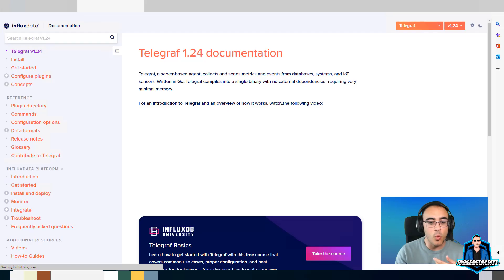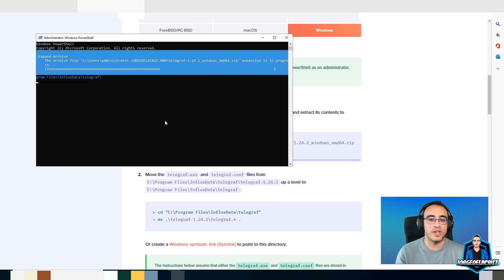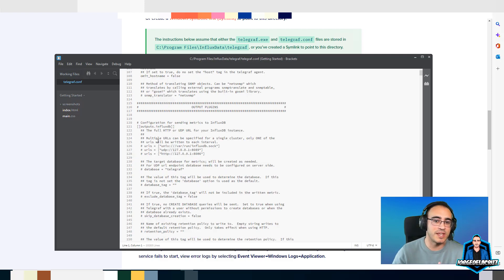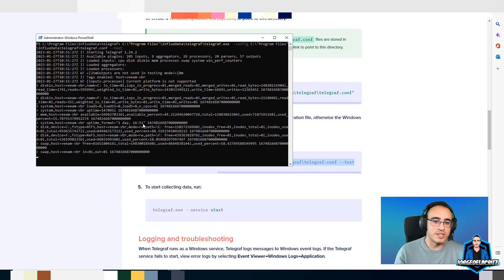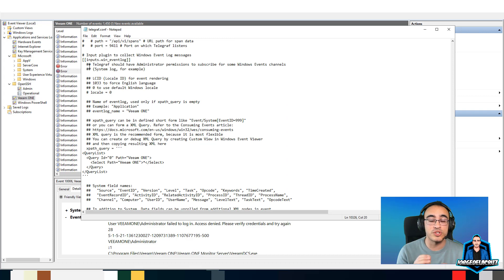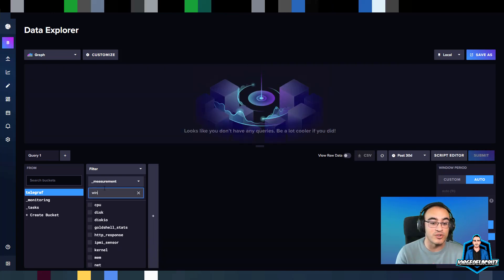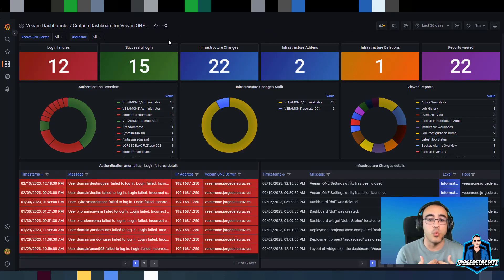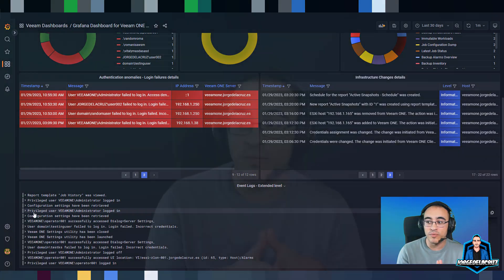[EN] How to monitor enhanced security of Veeam ONE Audit with Grafana, InfluxDB, and telegraf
00:00 - Intro
00:15 - Welcome, Quick Overview about Veeam ONE v12
03:50 - How-to download telegraf for Microsoft Windows
05:19 - How-to configure telegraf for Microsoft Windows
06:55 - How-to ingest Windows Events logs with telegraf
07:37 - How-to check Data in InfluxDB
08:57 - Grafana Dashboard Overview for Microsoft Windows Events
09:52 - Quick recap and goodbye